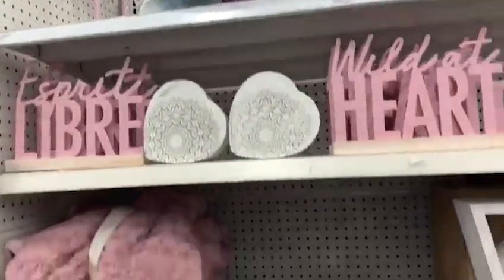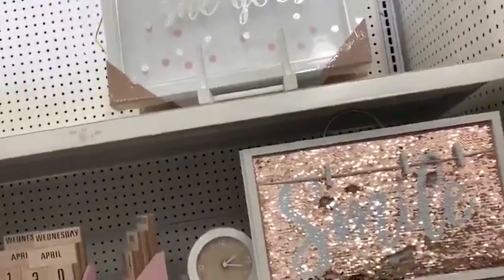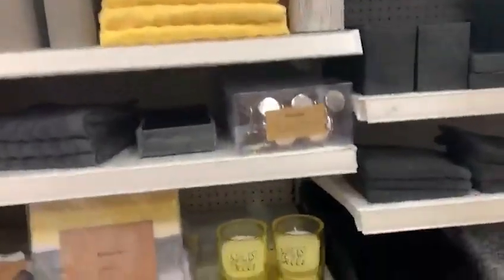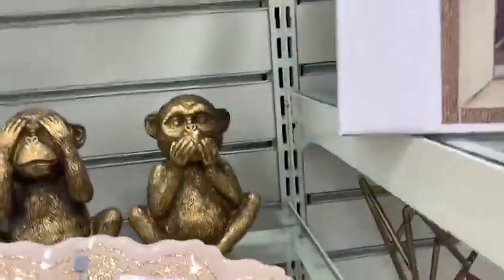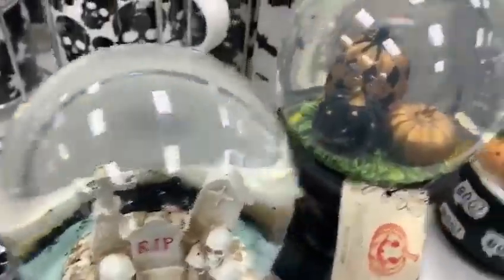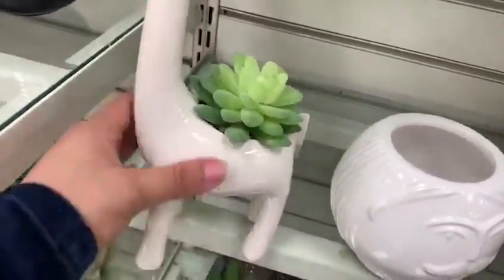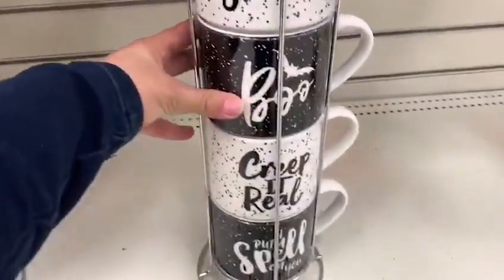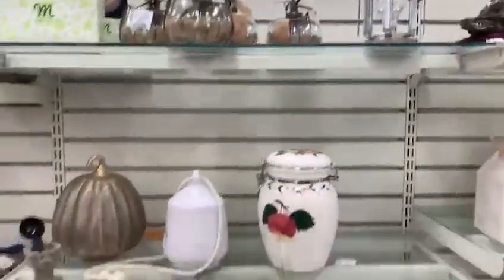Shopping with me at Bouclair & Winners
Hello Everyone,  Shopping video at Bouclair and Winners Montreal, I'm showing you all the latest product these two shops hold on their shelves.